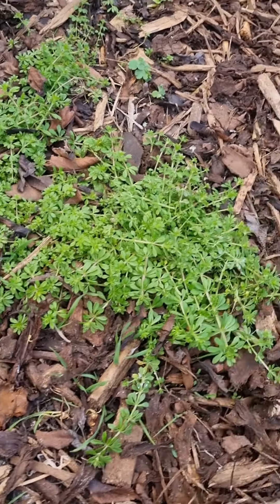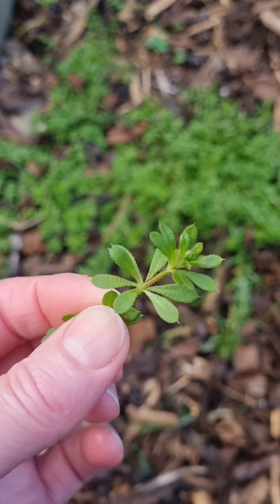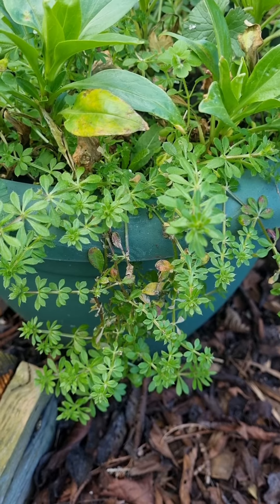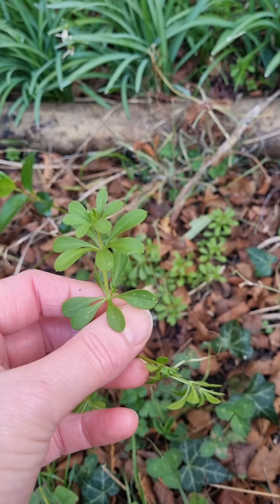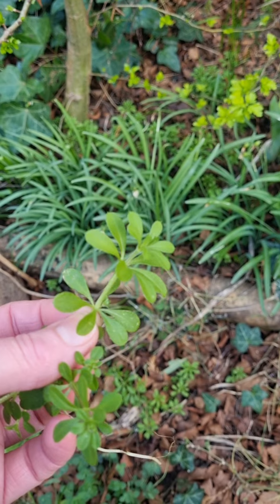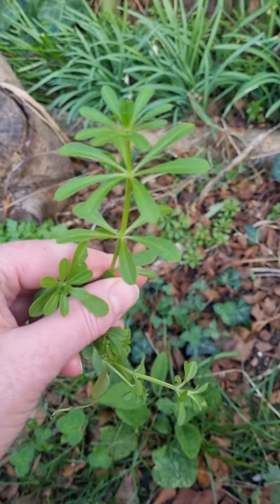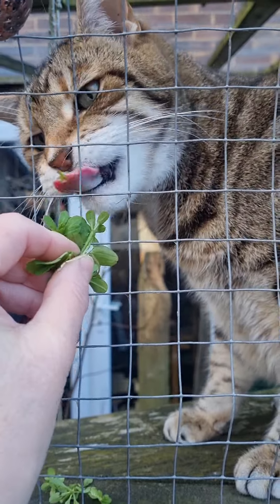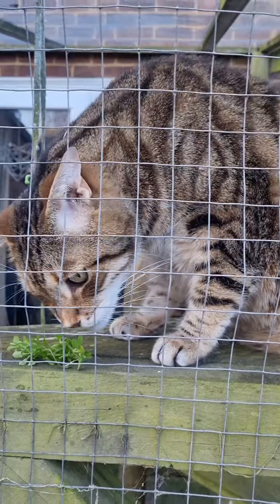Finding cleavers! for me and Tiger!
a quick video on how the first cleavers are showing up in my garden!

cleavers are one of the first spring herbs to emerge, and are great to give our systems a real boost and cleanse after the winter...perfect for removing stagnant energy and boosting the immune system!

although on the video i said you could dry them, really cleavers are best used fresh,  or made into a tincture from fresh if you want to preserve them.

they are perfect used in a fresh juice or smoothie, mixed with other cleansing foods like pineapple,  celery or cucumber!